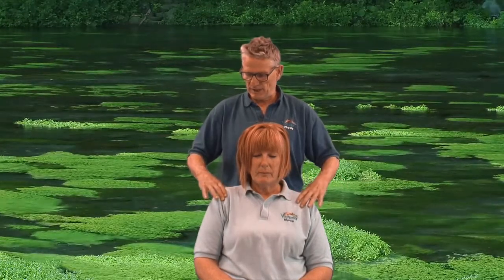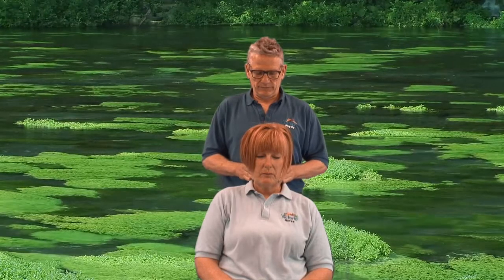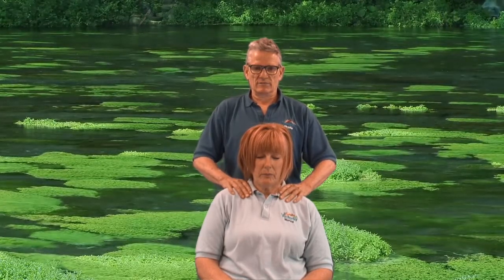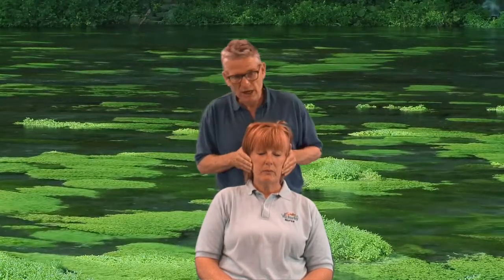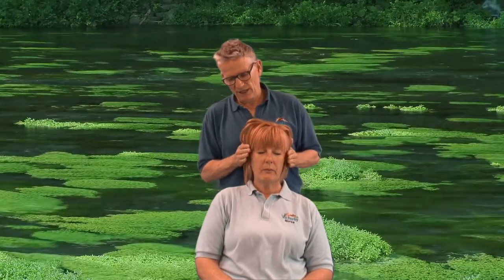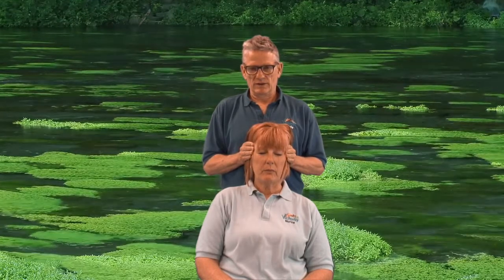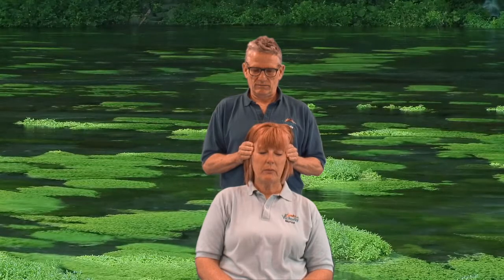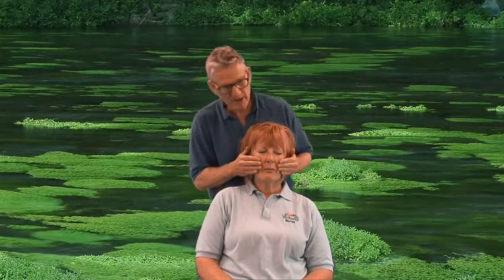3. Head and Shoulder Massage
Victoria's mindfulness coordinator Stuart Robertson presents a session on massage.